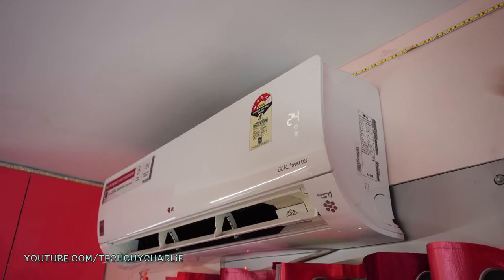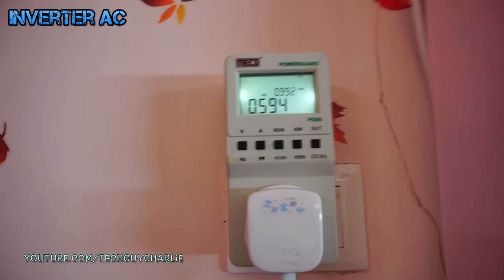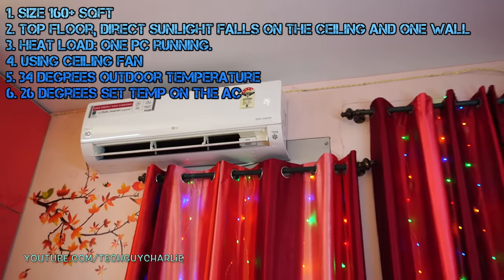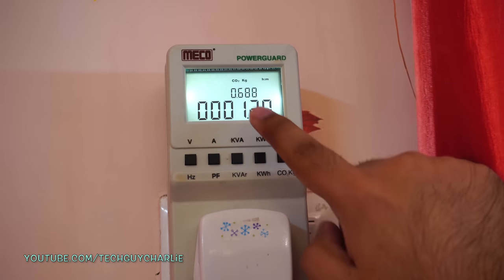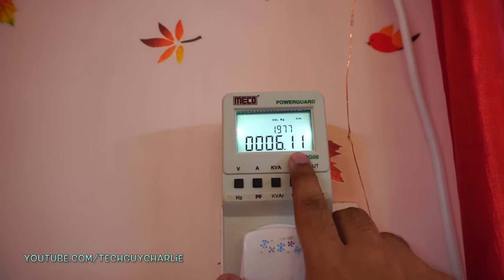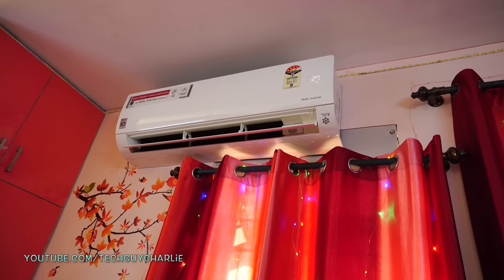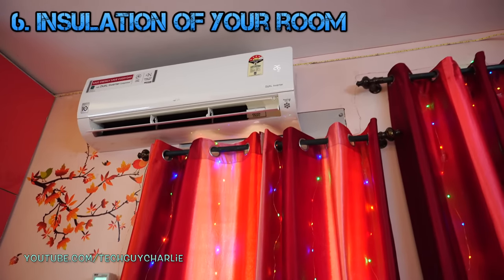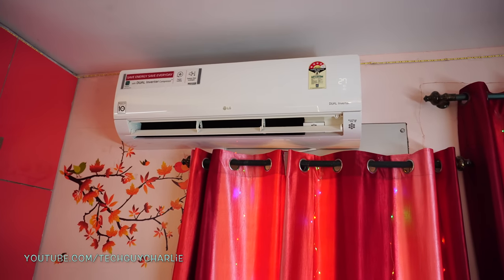How many units of Kwh does Inverter AC consume overnight and in 24 hours how do Inverter AC's work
So, guys, this should give you an idea of how much electricity in kWh an inverter AC will consume when you are running it during peak summers.
NOTE: Your power consumption might be less or more than mine because the power consumption does depend on a lot of factors like

1. Brand, tonnage (mine is 1.5Ton) and the model of you Inverter AC.

2. The age of your inverter AC, newer ones are more efficient, mine is about 3 years old.

3. Maintenance of your AC (you must keep the condenser and filters clean for best energy efficiency).

4. Size of your room.

5. The number of people in the room and the Heat load.

6. How will your room is insulated, mine is pretty well insulated and sealed, so that helps to keep the energy consumption down.

7. The number of windows and doors you've got and the number of the sun-facing walls in your room.

8. The temperature you set your AC to, I usually run my AC at 26 degrees Celcius, if you set a lower temperature like 22 degrees, then you will use a lot more power, so keep the AC at an appropriate temperature, the goal of having an AC is to feel comfortable not feel cold or freeze.

and lastly the most important thing, the outdoor temperature, if the outdoor temperature is very high, then your AC will consume more power to cool your room down and keep the outdoor unit in shade away from direct sunlight.

1 Ton LG Dual Inverter 5 Star with Wifi and copper condenser

1.5 Ton LG Dual Inverter 5 Star with Wifi, 4-way swing and copper condenser (White and Grey color)

1.5 Ton LG Dual Inverter 1.5T model 5 Star with a copper condenser (THIS IS WITHOUT WIFI and 4-way swing)

Meco PG09 20Amp meter used in this video

My PC Gear:
Razer Lancehead Gaming Mouse:

Razer Blackwidow Chroma V2 keyboard:

Razer Firefly RGB mousepad:

Razer Goliathus Extended Chroma Mousemat:

Amazon India:
Warm White